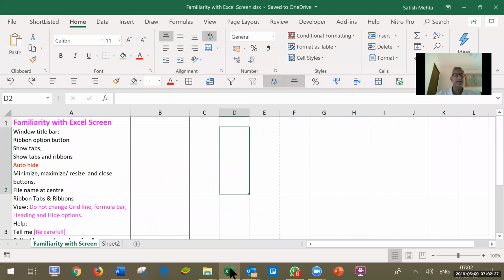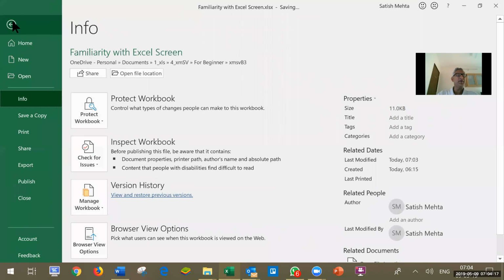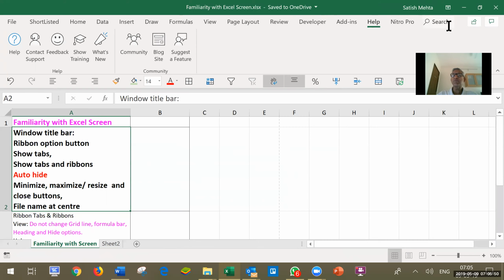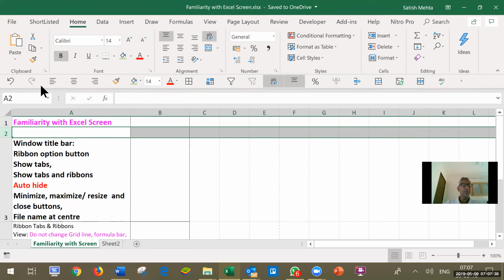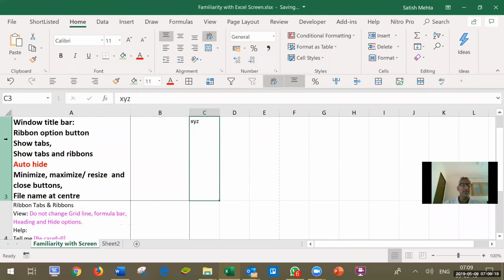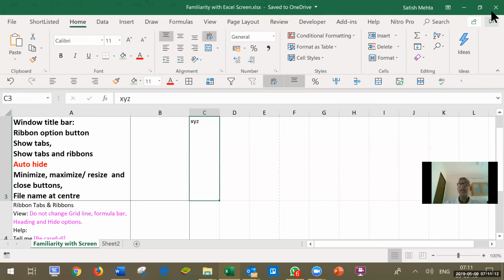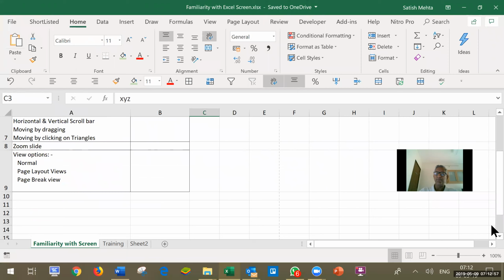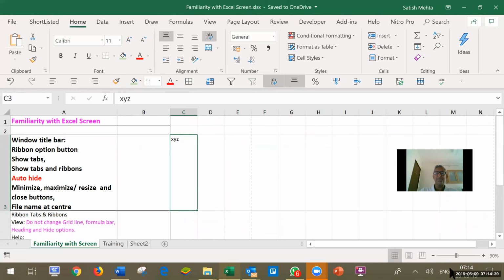Familiarity with Excel Screen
This video explains what are different parts of Excel screen and what work can be done using them.